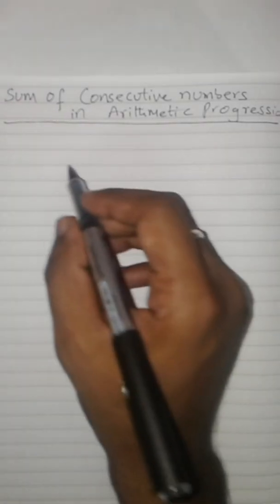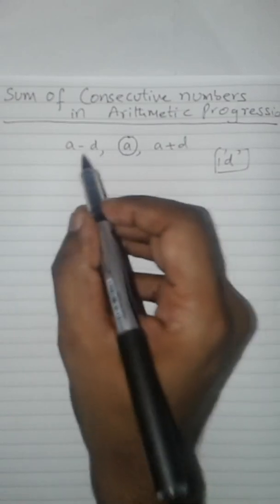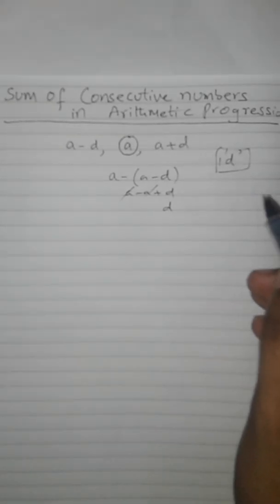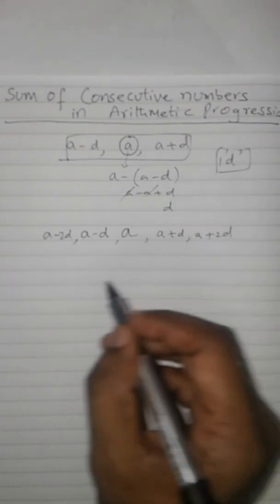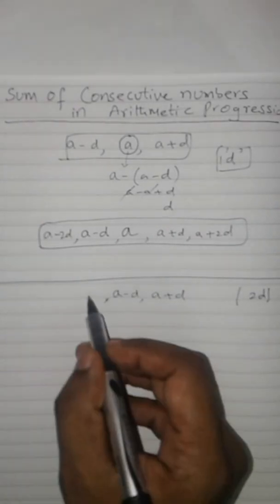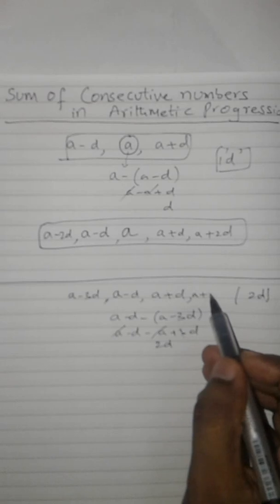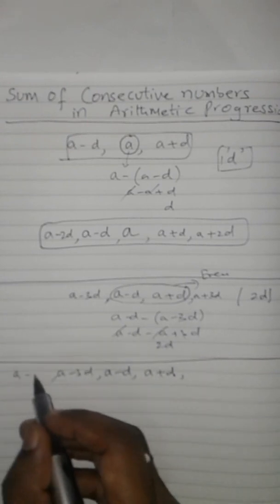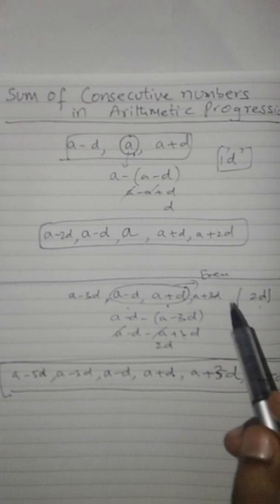Sum of Consecutive numbers in Arithmetic Progression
Some easy and understandable  tips  on finding  the  consecutive  numbers